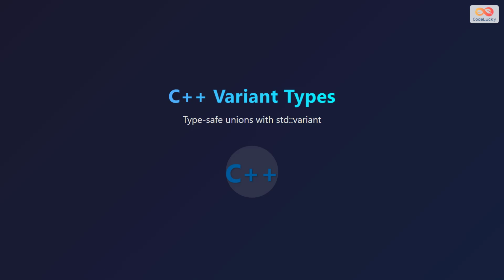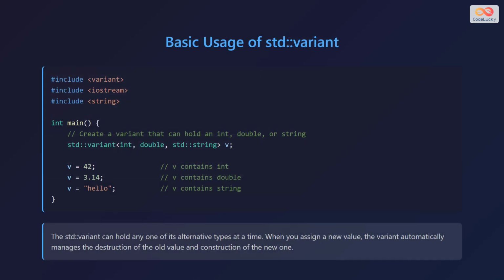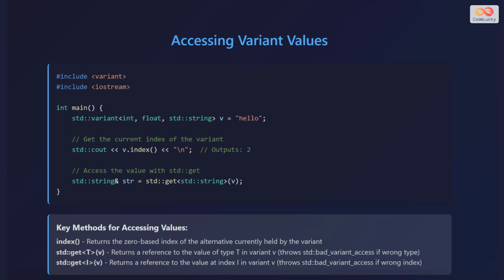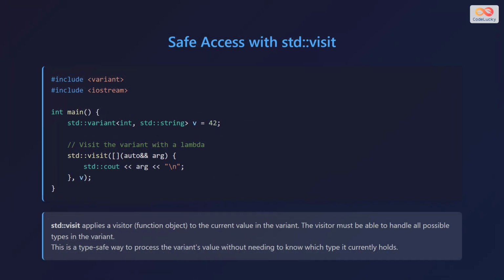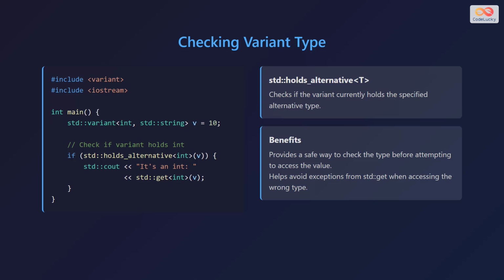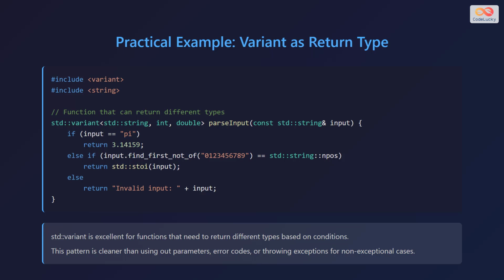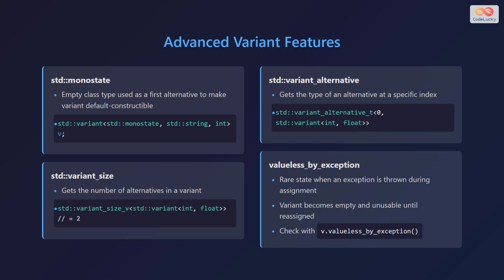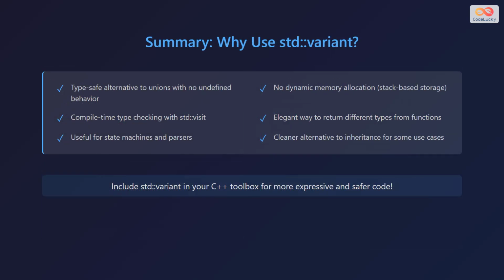C++ Variant Types: Type-Safe Unions with std::variant (C++17)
Unlock the power of `std::variant` in C++! ✨ This video is your complete guide to understanding and using type-safe unions introduced in C++17. Learn how `std::variant` offers a safer and more efficient alternative to traditional unions.

We'll cover the basics: what `std::variant` is, how to declare and initialize variants, and how to access the stored values. See practical examples of using `std::variant` as a function return type for handling different possible outcomes.

Discover advanced features like `std::monostate`, `std::variant_size`, and how to handle exceptions safely. Whether you're a beginner or an experienced C++ developer, this tutorial will equip you with the knowledge to write cleaner, more robust, and maintainable code.👨‍💻

✅ Topics Covered:
- Introduction to `std::variant`
- Basic Usage & Syntax
- Accessing Values Safely (`std::get`, `std::visit`)
- Checking Variant Types (`std::holds_alternative`)
- Practical Return Type Example
- Advanced Features

Chapters:
00:00 - C++ Variant Types
00:12 - What is std::variant?
00:56 - Basic Usage of std::variant
01:50 - Accessing Variant Values
02:30 - Safe Access with std::visit
03:19 - Checking Variant Type
04:14 - Practical Example: Variant as Return Type
05:19 - Advanced Variant Features
06:37 - Summary: Why Use std::variant?
07:17 - Outro